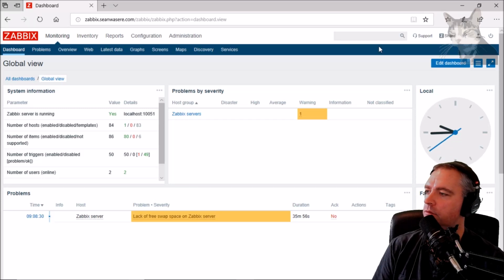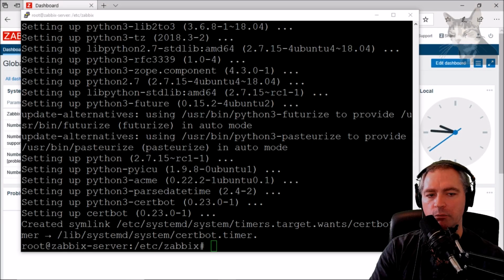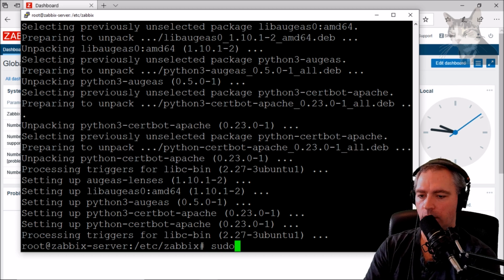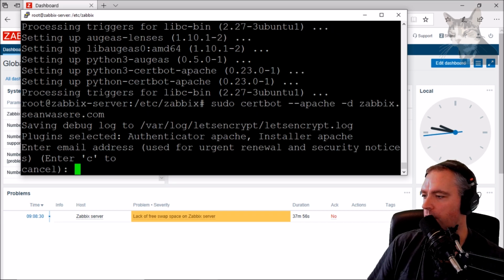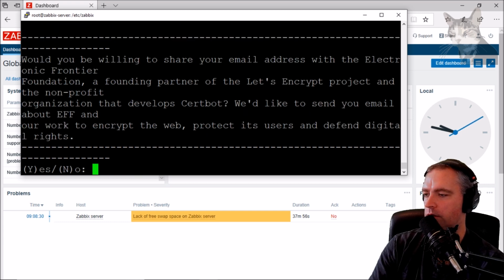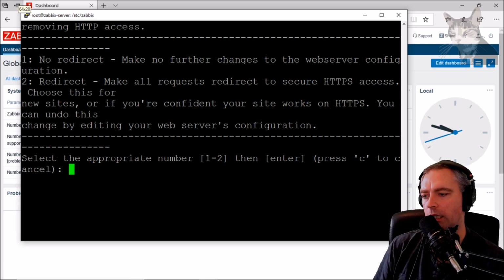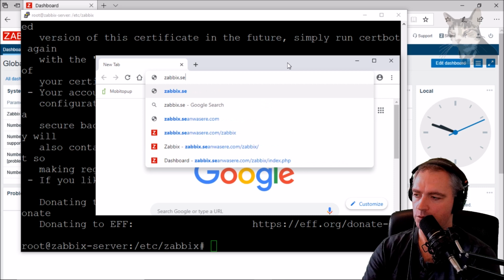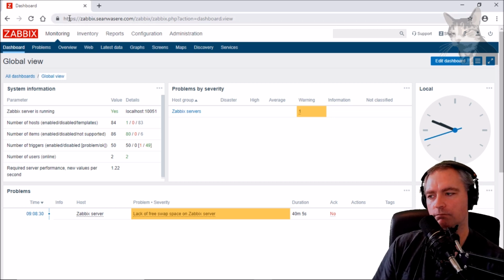Configure a SSL certificate for Zabbix Server Front end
The Zabbix Server doesn't have any transport encryption enabled yet, so any messages passed between our browser and the server are in plain text. We should secure our server asap with an SSL certificate.